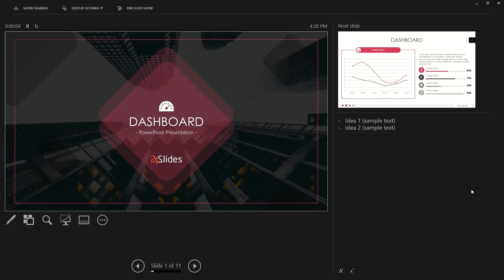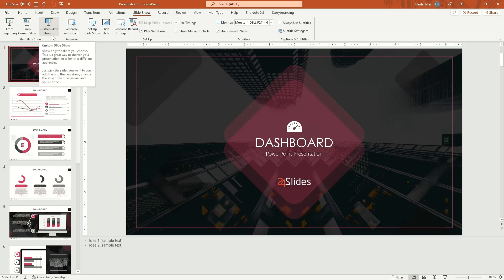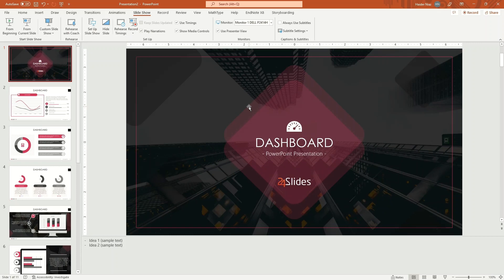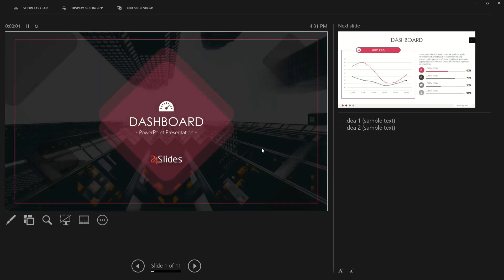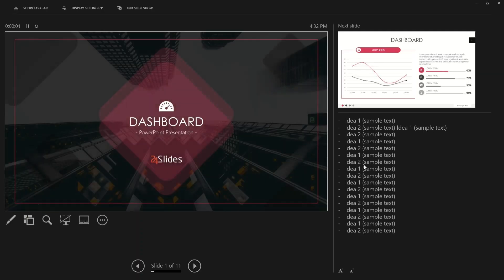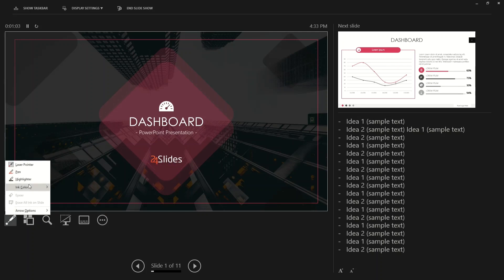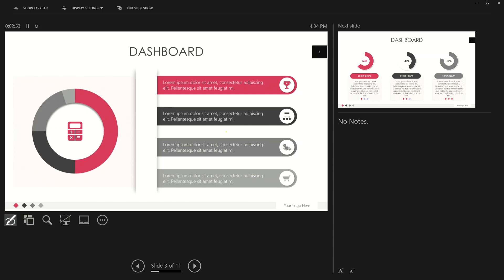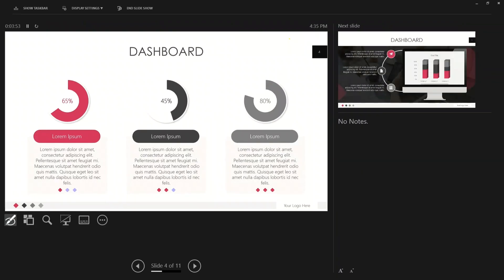How to use Presenter View in Microsoft PowerPoint!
This video takes through on how to use MS Powerpoint presenter view in an easy way. Presenter view helps and offers multiple benefits. Users with dual monitors or an extended screen may benefit from it.